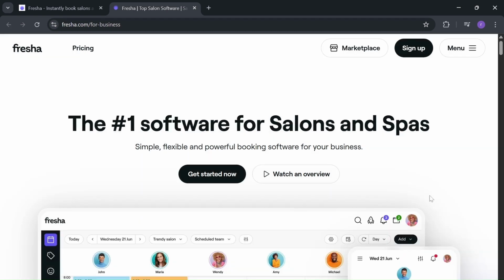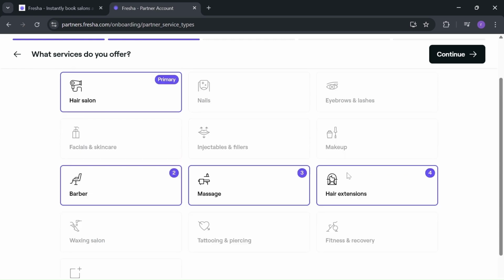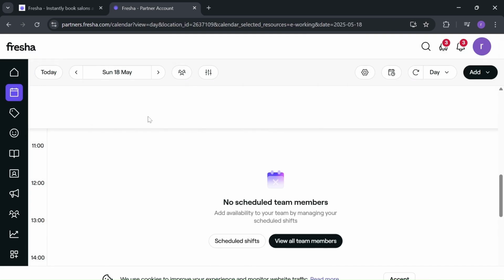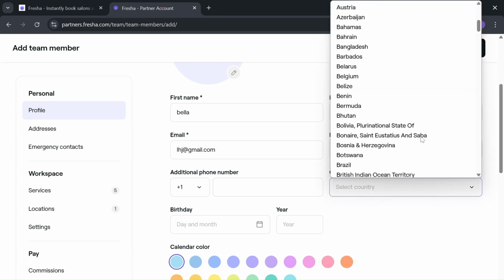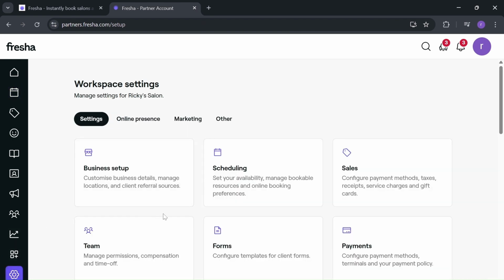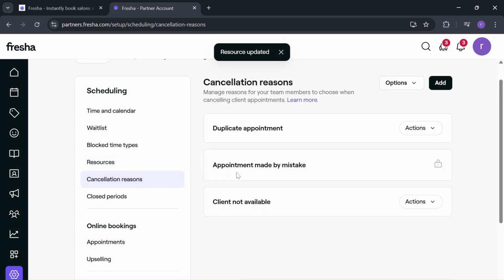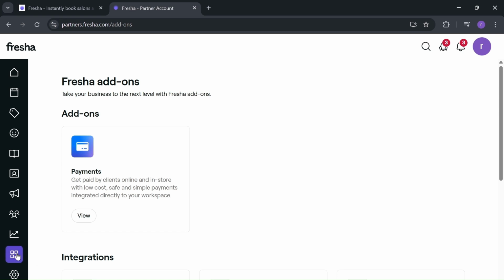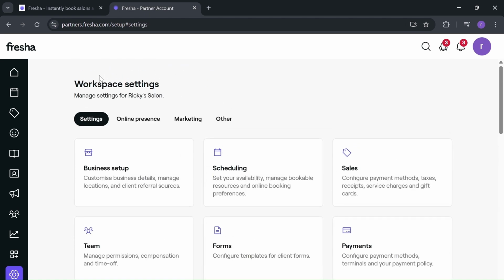Fresha Booking System Tutorial | How To Use Fresha - 2025 (For Beginners)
- In this video, we walk you through a Fresha Booking System tutorial and show you exactly how to use Fresha for your business. Learn how to set up online bookings, manage appointments, handle client scheduling, and customize your salon or spa services. This step-by-step guide is perfect for beginners looking to streamline their booking process with Fresha. Keywords: Fresha setup, online booking system, appointment scheduling, salon software, spa management tool.